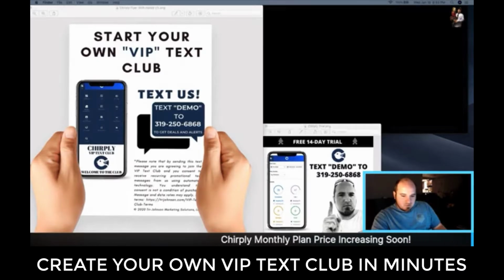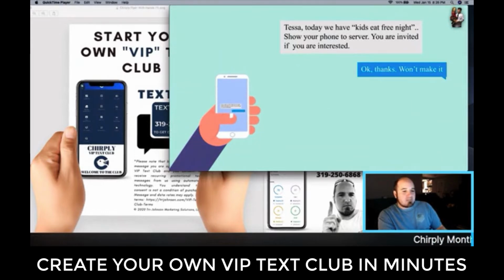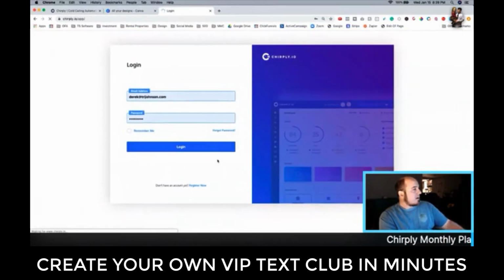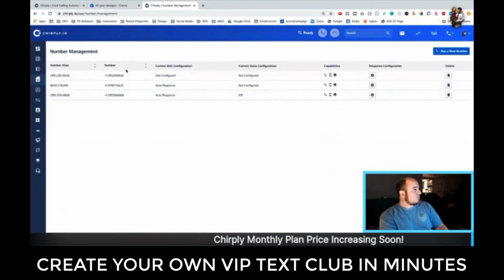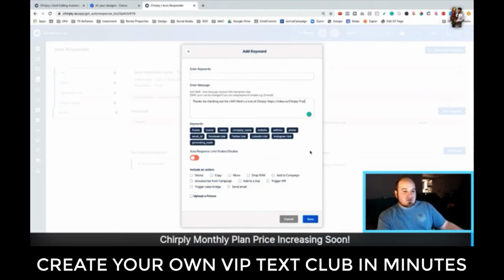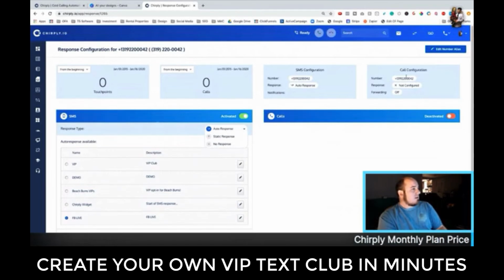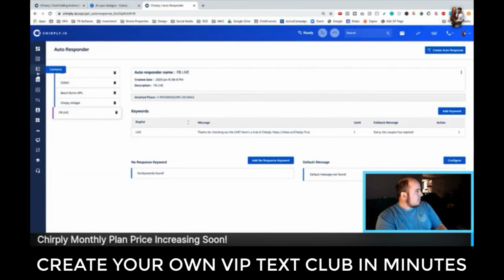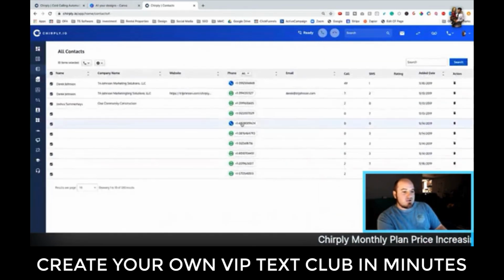Set Up Your Own VIP Text Club!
In this video, I show you how you can set up your own VIP Text Club using Chirply.

This can be set up in under 10 minutes... and you can use Chirply to build your VIP Text Club for years to come!

STEP 1:

Set up a VIP (Text) Club!

It's definitely not as scary as it sounds.

In fact, I will show you how to do this in less than ten minutes...

You don't even need any fancy equipment or an expensive phone plan.

You can get a local number for $1/mo to use just for your VIP Club.

Peanuts...

STEP 2:

Start growing your VIP Text Club List...

Drive your best customer back to your business whenever you want to!

Who wants to set up a VIP Text Club in 2020? Drop your business link below for a chance to win a FREE Starter Chirply Account.